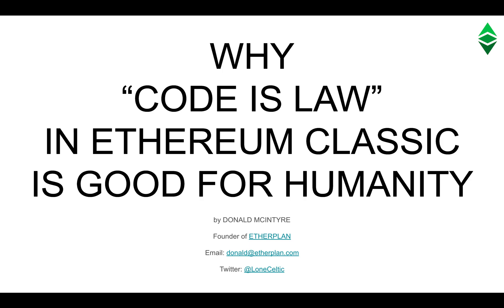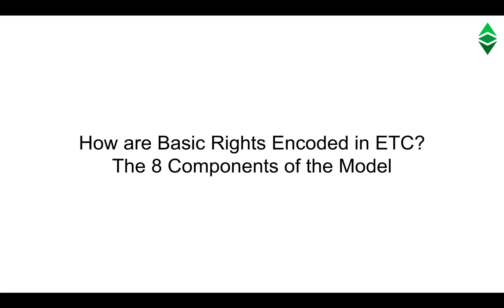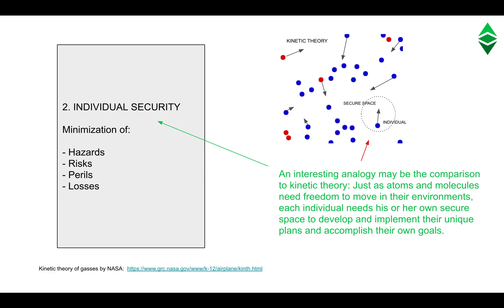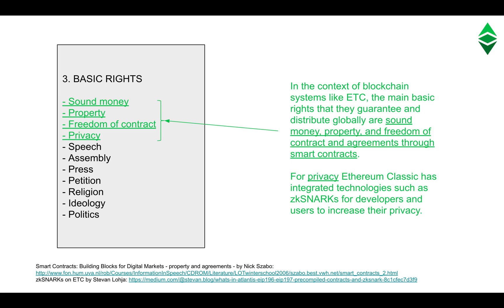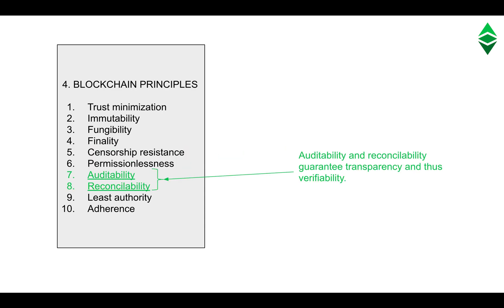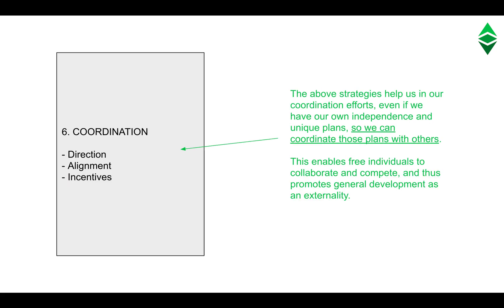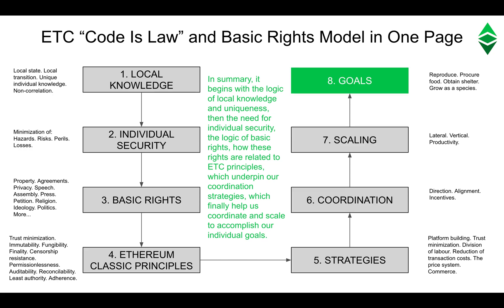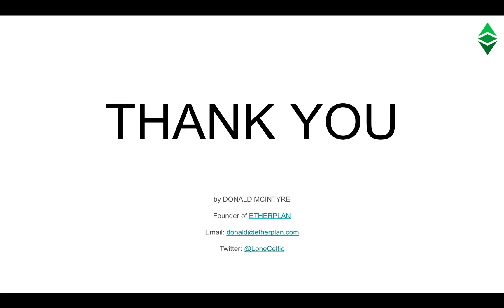Why "Code Is Law" in Ethereum Classic Is Good For Humanity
In this video I explain why the "Code Is Law" motto in ETC represents a philosophy that is good for humanity because it represents the distribution of basic rights permissionlessly to everyone, regardless of any human condition, on a global scale.